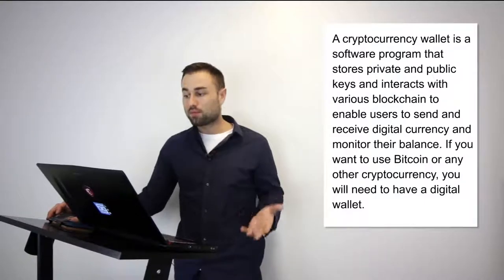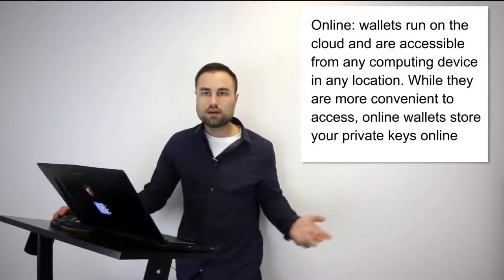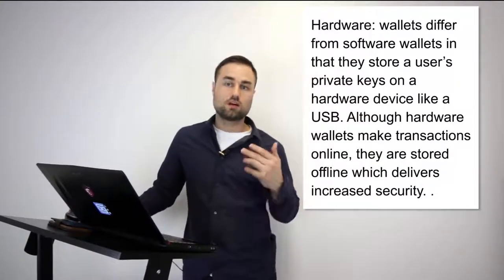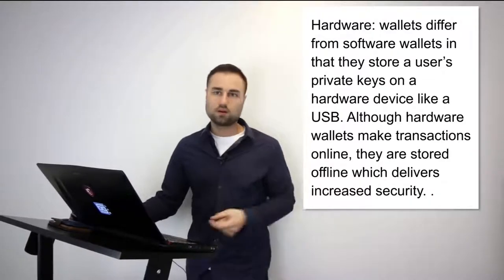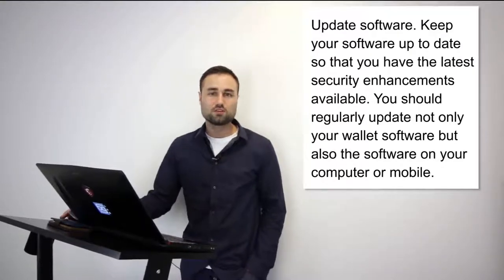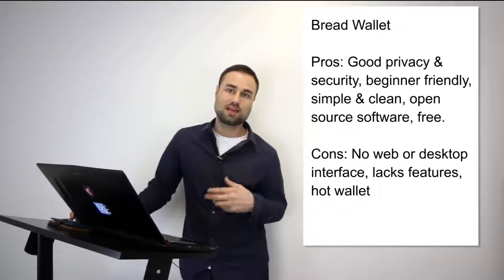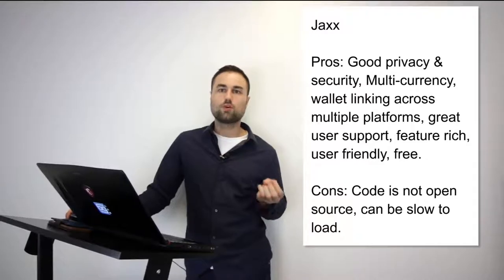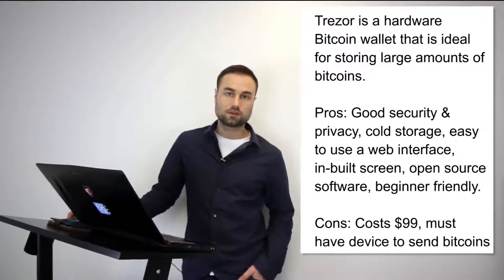Top 5 Best Cryptocurrency Wallets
Cryptocurrency wallets provide users with a digital solution for securely storing and managing blockchain assets and cryptocurrencies. These wallets allow users to spend, receive, and trade cryptocurrencies. While some cryptocurrency wallets may only provide support for a single cryptocurrency, many are multi-asset solutions, allowing users to hold multiple cryptocurrencies, including Bitcoin, Bitcoin Cash, Ethereum, and Litecoin, among many others. These solutions ensure that the owner of the cryptocurrencies and blockchain assets is the only entity who can access the funds by requiring elaborate passwords and other security measures. Users can view or access cryptocurrency wallets from smartphones and computers.

Cryptocurrency wallets do not physically store the blockchain assets; instead, the wallets store public and private keys. Public keys are segments of digital code that are attached to a decentralized blockchain, almost like a bank account number. Private keys are also pieces of digital code, but are unique to an individual’s cryptocurrency wallet, similar to an ATM PIN code. Private keys match and prove ownership of public keys. Owners use their private keys to conduct all transactions with the cryptocurrency that they own.

Cryptocurrency wallets can be utilized by businesses accepting payments through cryptocurrency payment gateways to securely store or exchange blockchain assets.

To qualify for inclusion in the Cryptocurrency Wallet category, a product must:

Allow users to store private keys associated with a blockchain ledger
Provide a way to interface with said blockchains to store, send, and receive cryptocurrencies, as well as monitor balances
Offer security measures to ensure private keys are only accessed by owners of the blockchain assets

Thinking about getting into crypto? Well, the first thing you need to do is to find a safe crypto wallet. After all, what’s the point of winning the altcoin lottery and hitting that 500x coin only to find that you have lost those coins?

Treat that crypto like the million dollars it could be one day.

❓Why Use A Crypto Wallet❓

Most crypto newcomers do not know that when you keep your coins on an exchange, you are essentially giving up ownership and control of your crypto.

Use a crypto wallet to get control of your own private keys. Not your keys, not your crypto.

🥇Ledger Nano🥇

The Ledger Nano hardware wallet is a physical device which looks a bit like a USB drive. I believe it to be the most secure crypto wallet money can buy.

Ledger wallets support over a thousand different cryptos and you can easily manage your portfolio using the Ledger Live app. This is hands down my favourite wallet and I own a few of them 😉

🥈Exodus Wallet🥈

I recommend this wallet to any of my friends who are just starting out in crypto. Exodus is a FREE multi currency crypto wallet and has both a desktop and mobile version. The wallet is frankly the best looking wallet I have ever come across, it boasts live chat support and a built-in exchange.

Whilst it isn’t as secure as hardware wallets, you can upgrade its security through an integration with Trezor. That makes Exodus one the most future-proof free wallets out there.

🥉Trezor🥉

Trezor is another type of hardware wallet and shares many of the security benefits as Ledger. However, they are more pricey and it has been shown that these wallets can be hacked if someone gets access to the physical device.

Trezor also supports over 1,000 coins and is also a bit more beginner friendly than Ledger to set up. I’ve got a Trezor myself and certainly don’t regret the investment.

4️⃣ Trust Wallet 4️⃣

If you want a multi-crypto mobile wallet, then you have to give Trust Wallet a try. It also has a web 3 browser which means that it can interact with dApps seamlessly.

5️⃣ Metamask 5️⃣

This is an Ethereum and ERC-20 token wallet which acts like a between standard web browsers and the Ethereum blockchain. The wallet can be used as a browser extension and is a fan favourite amongst Ethereum dApp users.